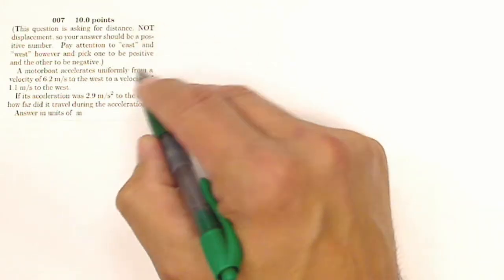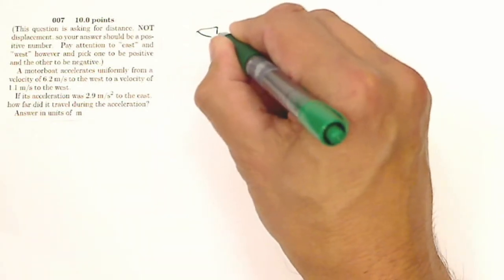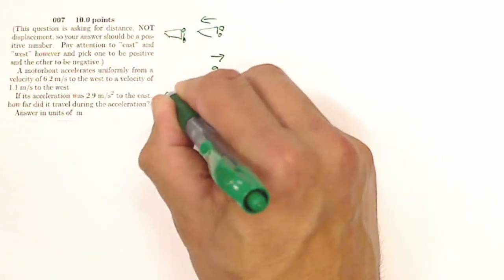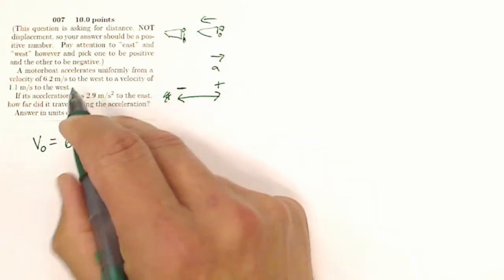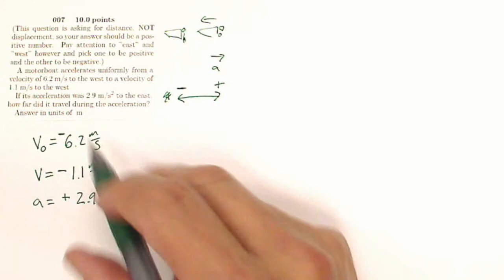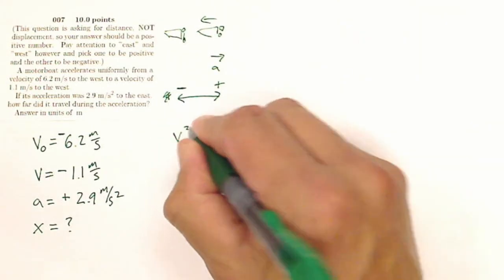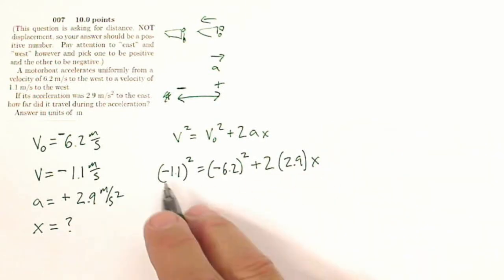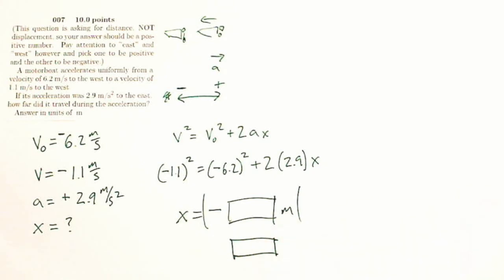HW 05 Q 07